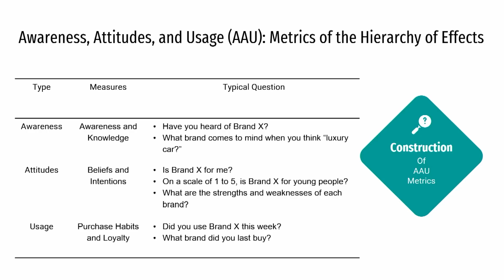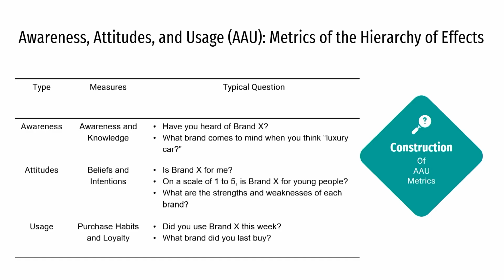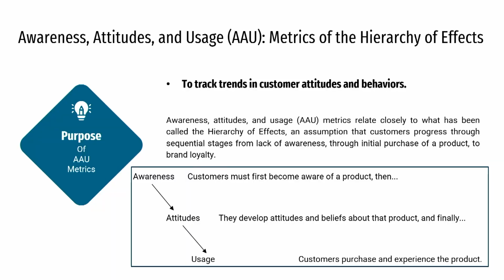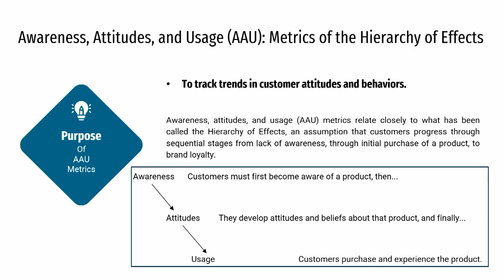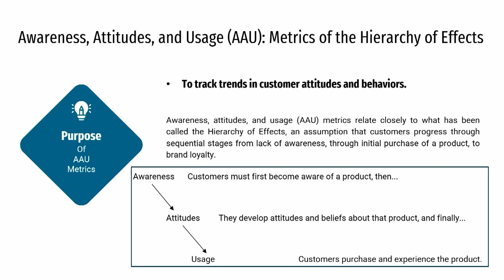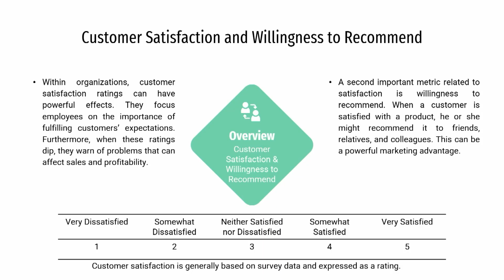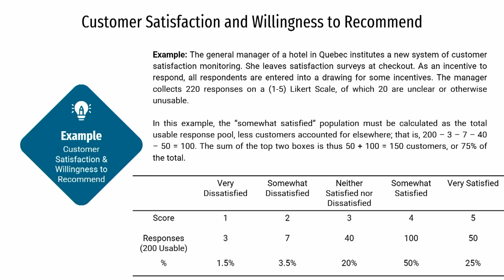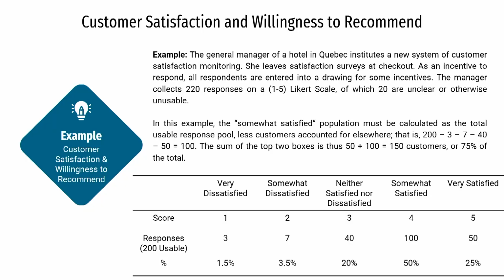Lec 14: AAU, Customer Satisfaction & Willingness To Recommend